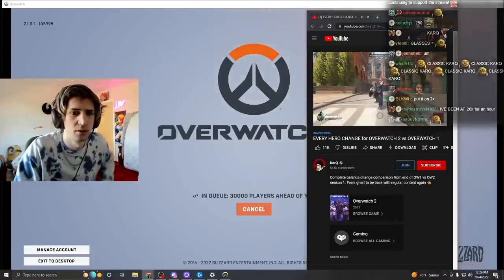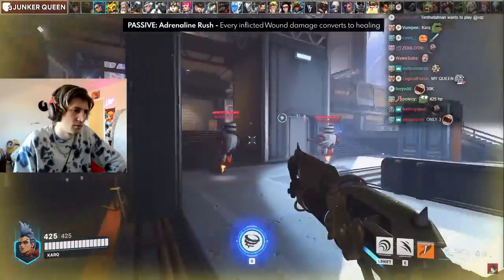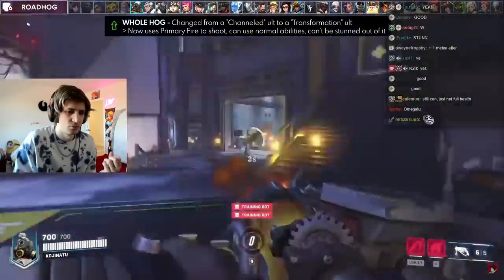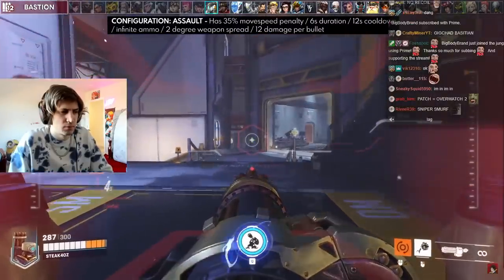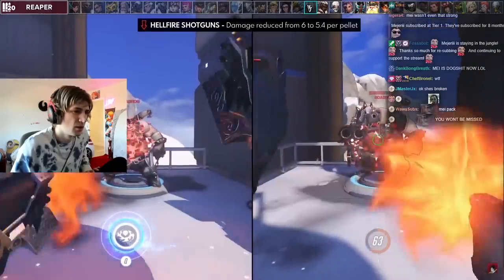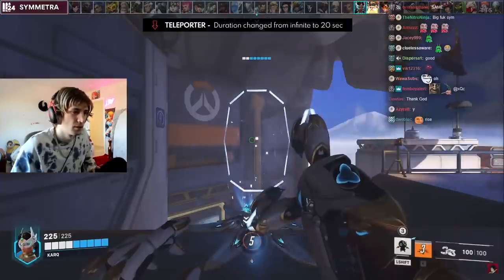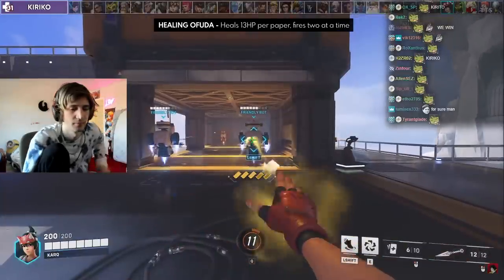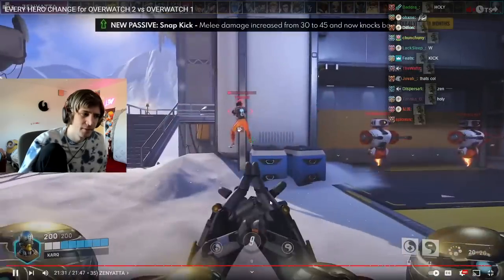EVERY HERO CHANGE for OVERWATCH 2 | xQc Reacts